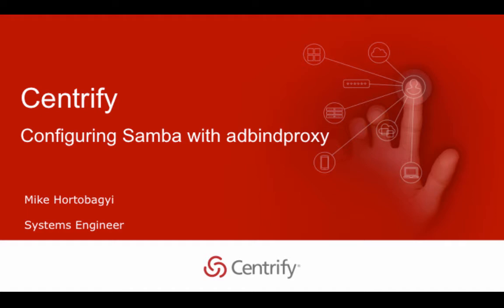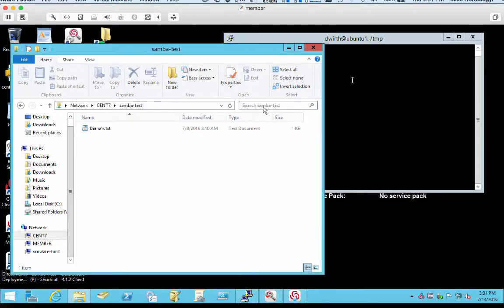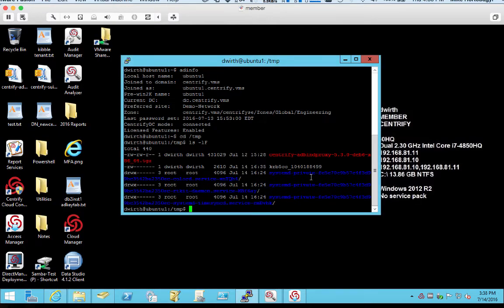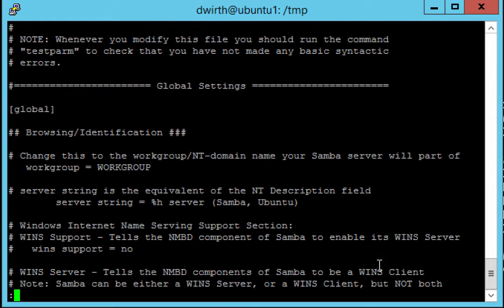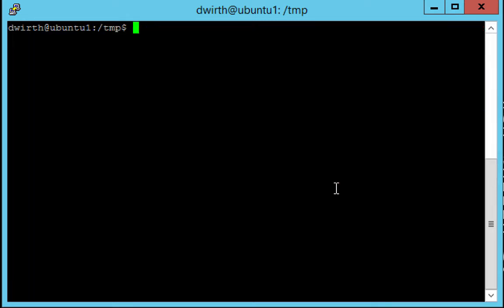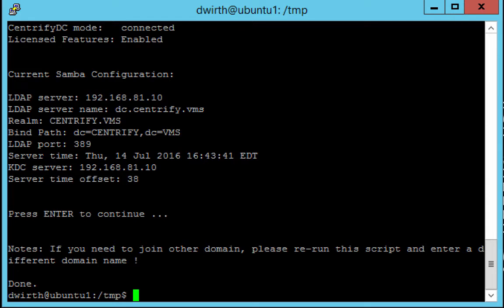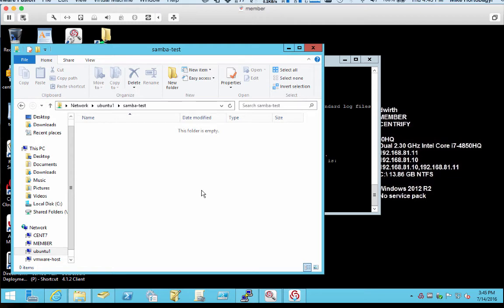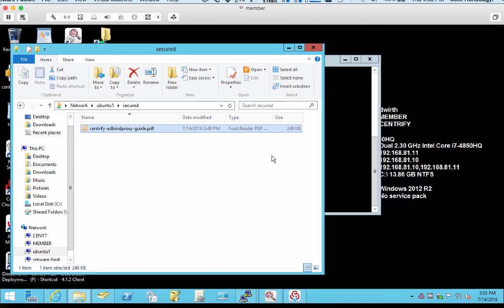Centrify - Samba with adbindproxy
Configuring Samba with Centrify’s Identity Mapper (adbindproxy)

Table of Contents:
00:04 - Introduction
01:08 - Samba demo
02:30 - AD 'IT_Members' security group
03:24 - Prerequisites
04:09 - Obtaining adbindproxy from Centrify Customer Support Portal
04:49 - Installing stock (open-source) samba
06:18 - Installing adbindproxy package
07:50 - Running adbindproxy.pl
08:37 - Interactive input/output of adbinproxy.pl
09:37 - Review adbindproxy changes to smb.conf
10:14 - Validate default samba test share
11:02 - Add secured share definition to smb.conf
11:48 - Create secured test directory
12:23 - Copy test file into share
12:34 - Restart samba
12:55 - Testing the secured share